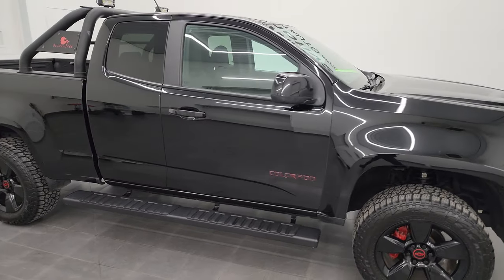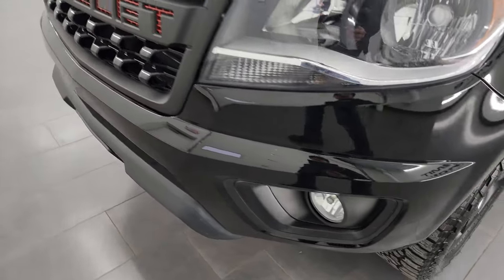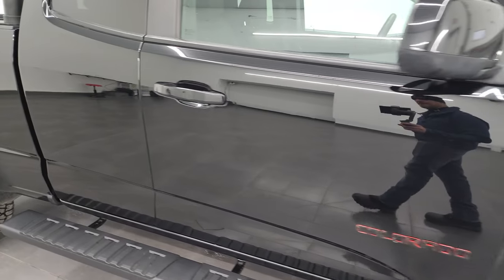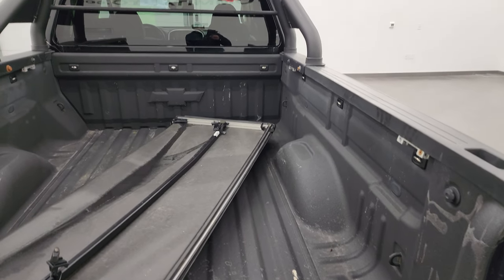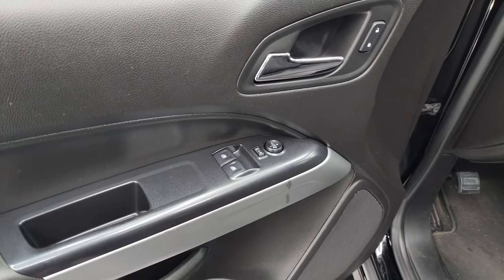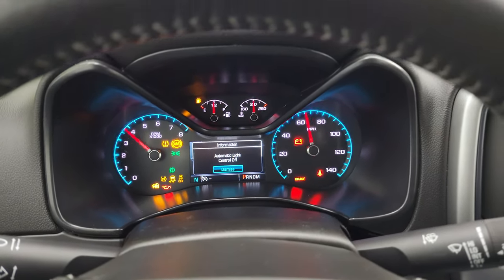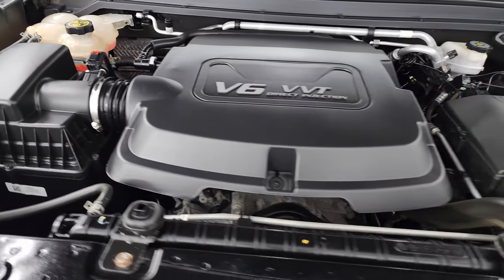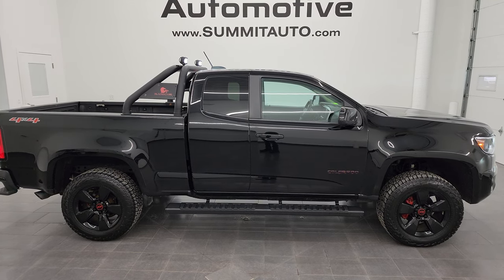2016 CHEVROLET COLORADO LT EXTENDED CAB 4K WALKAROUND 13503Z SOLD!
This 2016 CHEVROLET COLORADO EXTENDED CAB LT IN BLACK CLEARCOAT FOR SALE IN FOND DU LAC OSHKOSH WISCONSIN 54935 is the vehicle we did walk around review of today.

Thank you for checking out this video of this 2016 CHEVROLET COLORADO EXTENDED CAB LT IN BLACK CLEARCOAT FOR SALE IN FOND DU LAC OSHKOSH WISCONSIN 54935

STOCK: 13503Z
PRICE: $28,991
MILES: 43,755
MAKE: CHEVROLET
MODEL: COLORADO
VIN: 1GCHTCE3XG1301748
LOCATION: FOND DU LAC OSHKOSH WISCONSIN, 54937 TRUCKS ON 41

1 OWNER! CLEAN TITLE HISTORY! 3.6 Liter DOHC V6 Engine, 305 Horsepower, Extended Cab Four Door Ext, LT Package, 6 Speed Automatic Transmission with Optional Manual Tap Shift, Turn Dial 4x4 Four Wheel Drive 4WD, Onstar System, Power Driver's Seat, Driver Seat Height Adjuster, Non Smoker, Black Ebony Cloth Seats, Bucket Seats, Power Mirrors, Stabilitrak Traction Control, Falken WildPeak A/T 265/60/R18, Painted Alloy Rims Premium Wheels, Factory Running Boards, Spray-in Bedliner, Fog Lights, Locking Tailgate, Chevy MyLink Touchscreen Radio, AM / FM Radio Tuner, Sirius/XM Satellite Radio Capabilities Sirius / XM, Auxiliary MP3 Jack Portable Audio Connection, USB Jack Portable Audio Connection, Adjustable Height Seatbelts, Driver and Passenger Front Air Bags, L.A.T.C.H. Child Safety System, SOS Post Crash Alert System, Side Curtain Air Bags SRS Safety Restraint System, Multi-Function Steering Wheel Controls, Compass, Outside Temperature Display and Mileage Display, Factory Floormats, Air Conditioning AC, Cruise Control, Power Locks, Power Windows, Tilt/Telescope Steering Wheel, 5 Year / 60,000 Mile Remaining Powertrain Factory Warranty, Whichever comes first, Black, ONE OWNER! CLEAN AUTOCHECK! Very very clean inside and out! This is one of the sharpest 2016 Chevrolet Colorado trucks we have ever had on our lot! Make your move before this super clean 4wd is gone!

STOCK: 13503Z
PRICE: $28,991
MILES: 43,755
MAKE: CHEVROLET
MODEL: COLORADO
VIN: 1GCHTCE3XG1301748